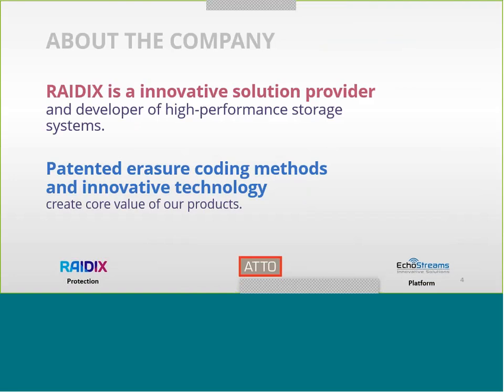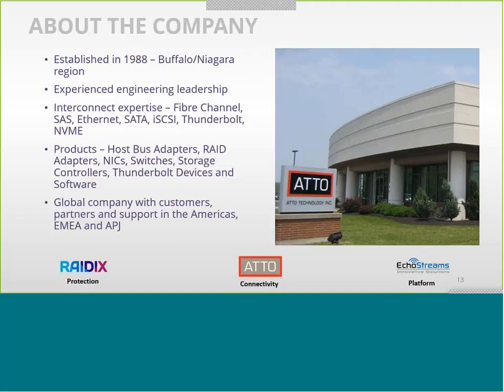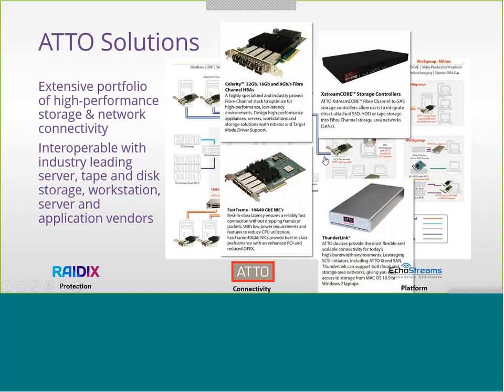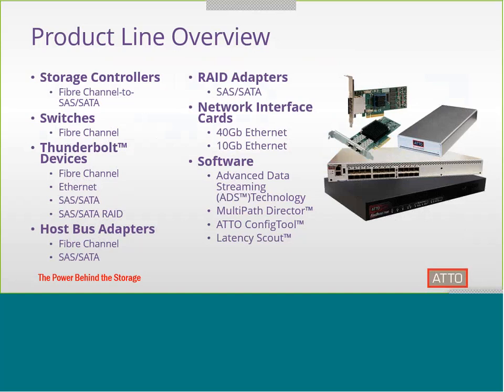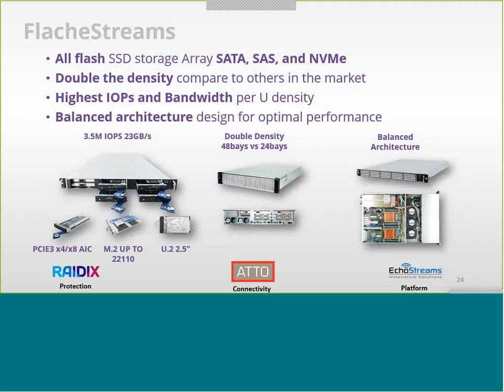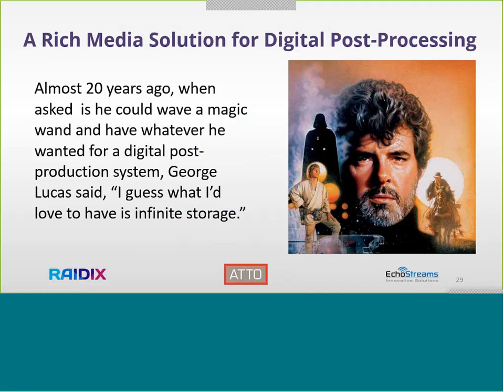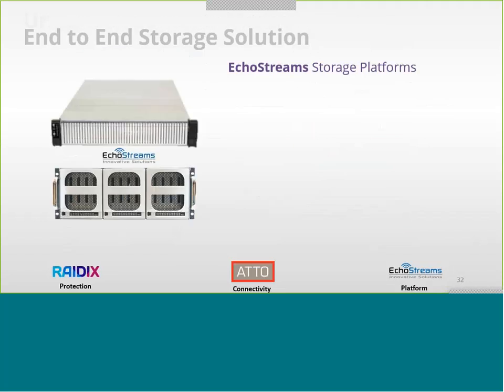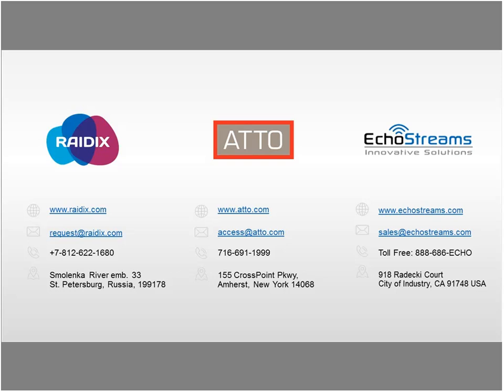Raising the bar for performance A comprehensive solution from ATTO, Echostreams, and RAIDIX 20170524